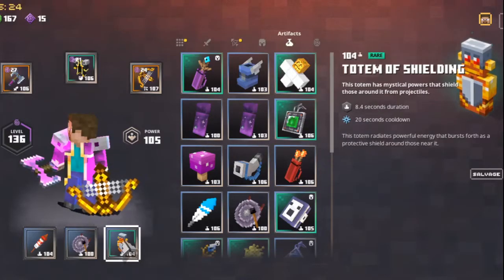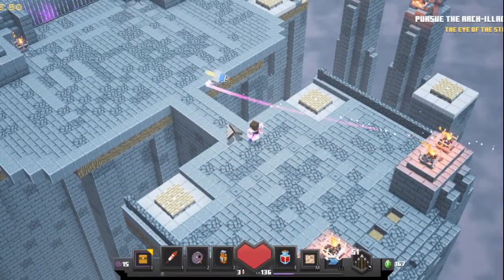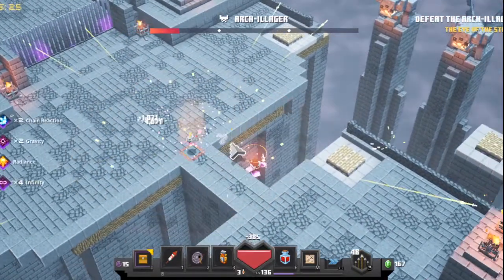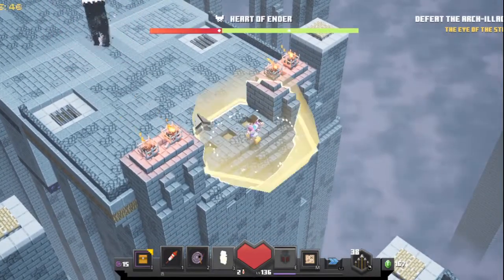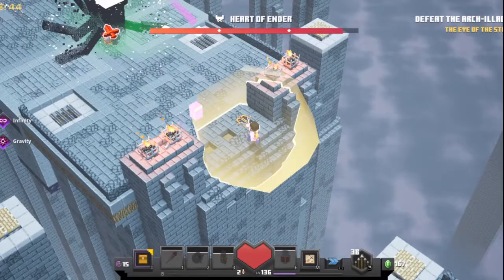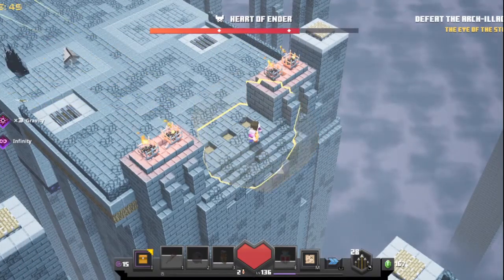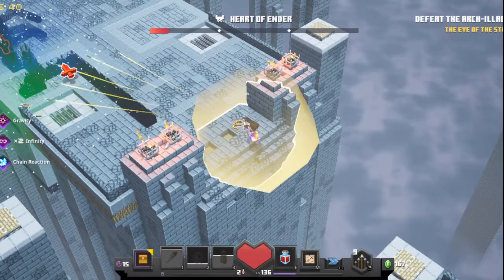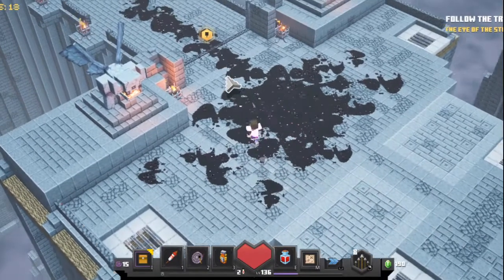How To Kill The FinaL Boss In Minecraft Dungeons (Heart Of Ender)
This is just a helpful video if you are struggling with the boss.